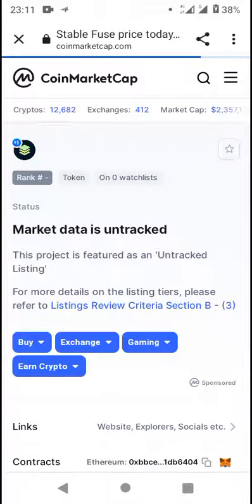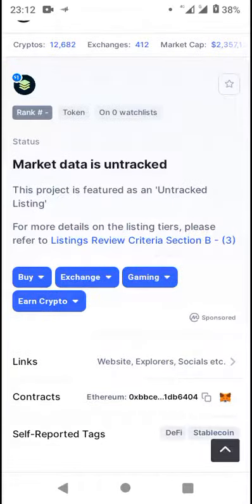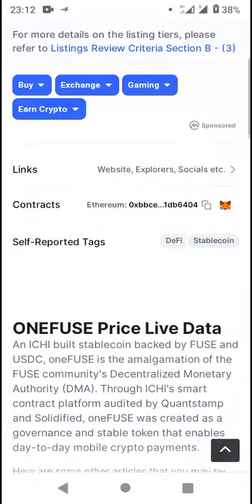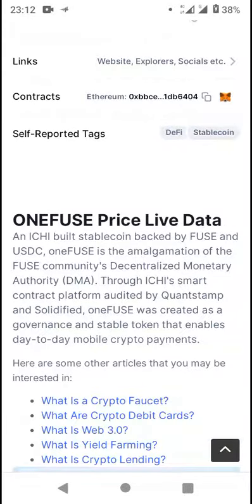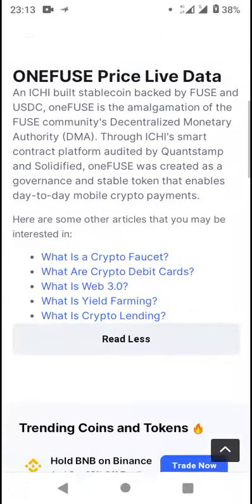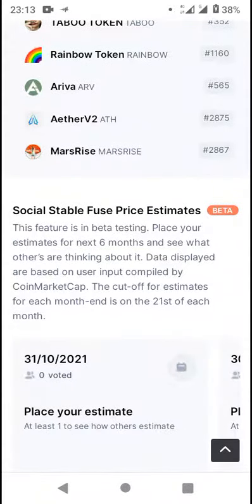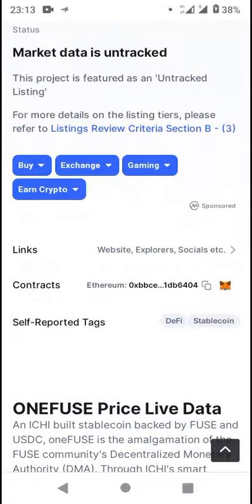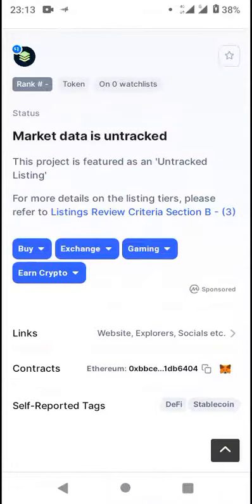Token - CoinMarketCap New Coin Listed 2022 (*Pls SUBSCRIBE▶️ for more)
(*Please remember to SUBSCRIBE▶️▶️ to this YouTube channel 👉👉TheMoneyTikToks▶️ by simply hitting the subscribe button just below this video so that you NEVER miss out on MONEY MAKING💰💰💴 OPPORTUNITIES and other similar updates from us...)

Join Binance ($100 Sign Up Bonus)

CoinMarketCap is the world's most trusted & accurate source for crypto market capitalizations,, pricing and information. CoinMarketCap has been the premier price-tracking website for cryptocurrencies. It is the most referenced and trusted source for comparing thousands of crypto entities in the rapidly growing cryptocurrency space by users, institutions, and media.

CoinMarketCap firmly stands for accurate, timely and unbiased information, enabling each end user to draw their own informed conclusions from CoinMarketCap data.

Coinmarketcap Crypto Listings, CoinMarketCap, Latest Coin Listed, CoinMarketCap News, Crypto News, Crypto, CoinMarketCap Coins, foan, new tokens, cronos, avalanche, fantom, avax, defi, web3, binance, coinmarketcap, solana, algorand,